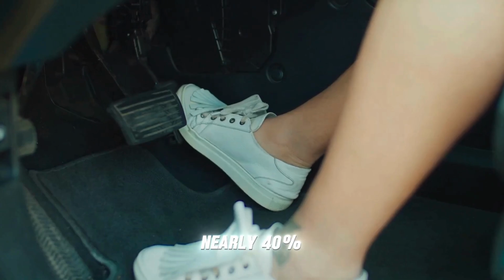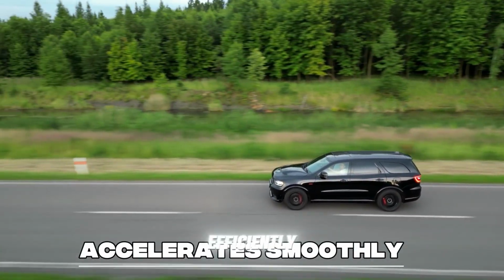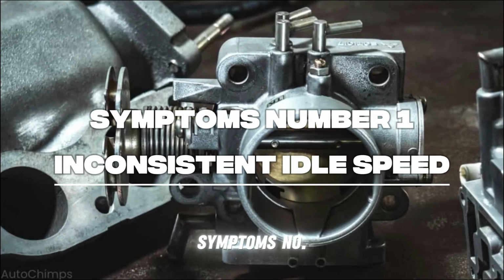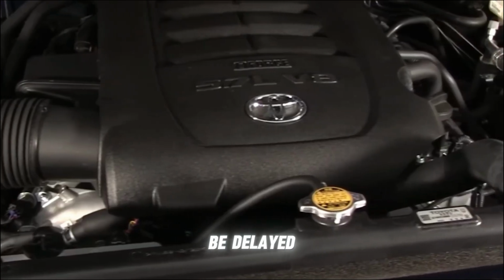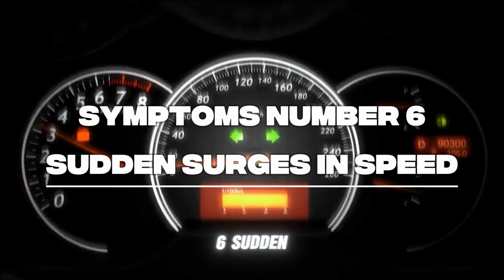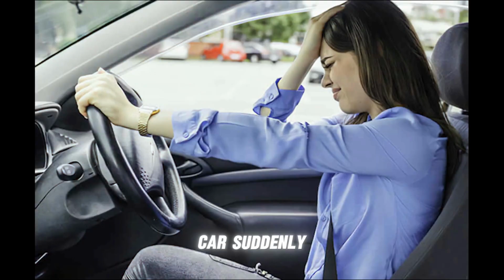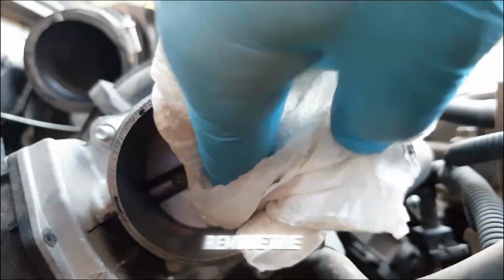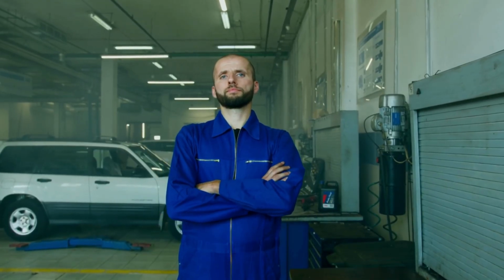9 Symptoms of a Bad Throttle Position Sensor (TPS + FIXES)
🚗⚠️ Is your car acting weird—poor acceleration, rough idling, or random stalling? It might be a bad Throttle Position Sensor (TPS)! In this video, we break down the 9 most common TPS symptoms and show you exactly how to diagnose and fix them 🔧✨ From sudden jerks during driving to unstable RPMs and bad fuel economy, these warning signs are easy to spot once you know what to look for. Learn simple DIY tests, quick fixes, and pro tips to get your car running smoothly again ✅💨 Don’t ignore TPS issues—they can lead to bigger engine problems! Watch till the end to keep your vehicle healthy and performing at its best 🚙💡

tps sensor symptoms
bad throttle position sensor
tps sensor fix
throttle body issues
car acceleration problems
engine hesitation
rpm fluctuation
poor fuel economy
car jerking while driving
idle problems car
tps test method
tps replacement guide
check engine light tps
tps signal voltage
car diagnostics tips